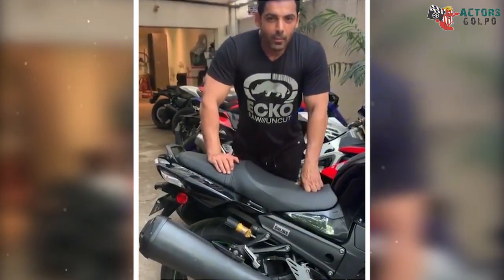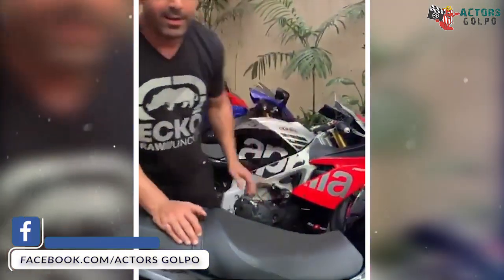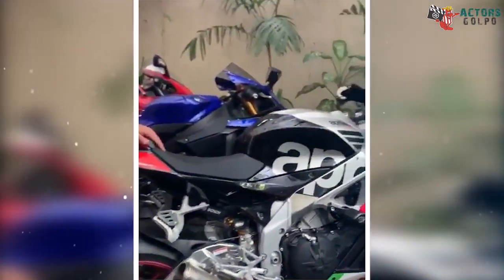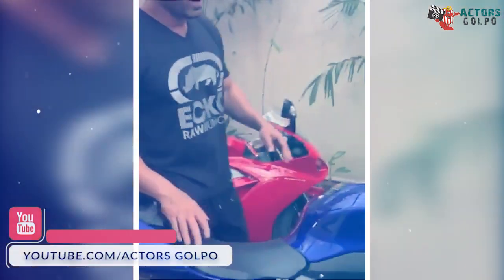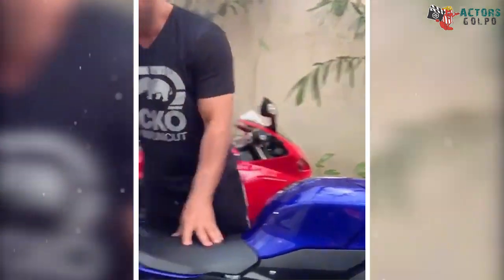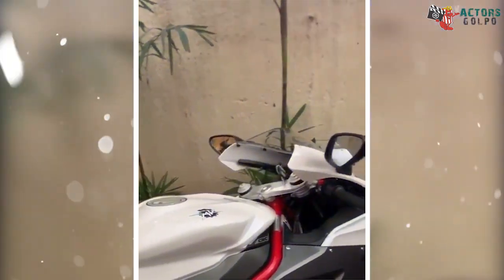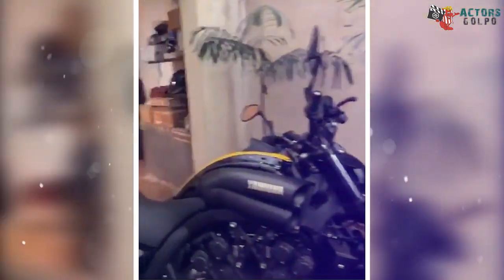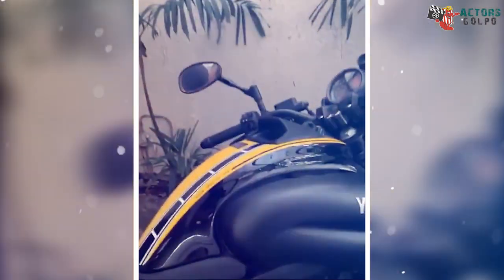John Abraham Super Bike Collection | John Abraham Gives a Tour of his Garage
JOHN ABRAHAM GIVES A TOUR OF HIS GARAGE - A CLOSER LOOK AT HIS SUPERBIKE COLLECTION
John Abraham Super Bike Collection | JohnAbraham Gives a Tour of his Garage

Bollywood celebrity, John Abraham posted a video on his social network platform giving his fans and motorcycle enthusiasts a sneak peek of his garage. He personally gives a tour through his collection of superbikes starting from the Kawasaki Ninja ZX-14R followed by the Aprilia RSV4 RF. He also highlights that the RSV4 is equipped with the SC-Project exhaust. Then proceeding to the newest addition to his superbike collection, the current generation Yamaha YZF-R1, which will soon be equipped with an aftermarket Akrapovic exhaust system.

Going ahead with the Italians in the garage, the Ducati Panigale V4 and the MV Agusta F3 800. After a tour of the litre-class Supersports, the actor proceeds towards the only cruiser in his garage, the Yamaha V-Max which sports Yamaha's 60th Anniversary paint scheme.

JOHN Abharam Superbike collection

The video could be a way to attract attention and loop in all the motorcycle enthusiasts in the country given the actor is now producing and starring in a new motorcycle flick - which is yet to title. The in-house produced film has been shot at the iconic Isle Of Man - TT circuit and we shall see the actor on the saddle after 15 years after his role in Dhoom as 'Kabir'. Earlier this year, the actor was seen astride a Ducati Panigale V4 at the California Superbike School (CSS) in the UK which only gets our expectations high.

Welcome to Actors Golpo official channel where Content are 100% Global Celebrity-Centric in Bengali Language, Rendered in the Latest News, Information, Chat & Gossip formats.lt is the best Media & Entertainment Platform in the world. Actors Golpo Enjoys Great Brand Recall within the Film Industry and Among Bollywood, Dhallywood, Tollywood & Hollywood Fans all Over the World